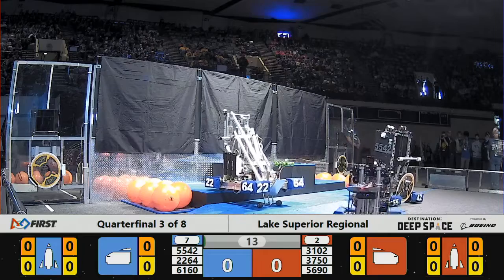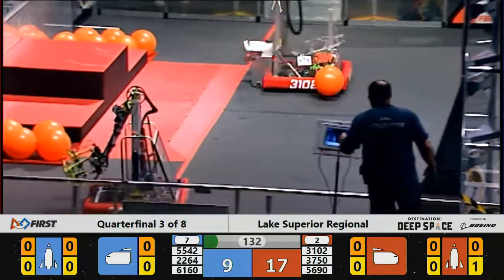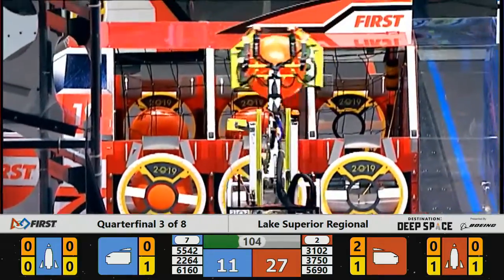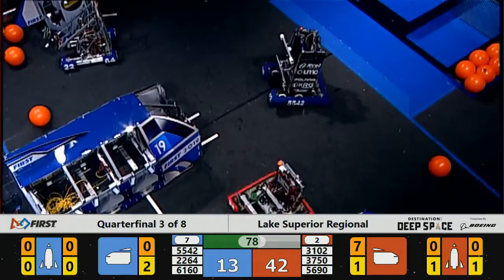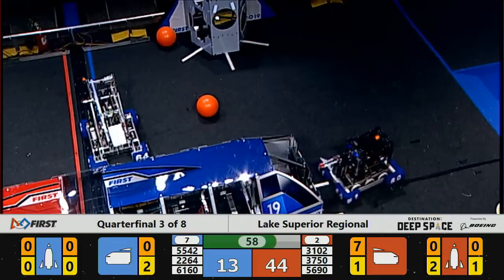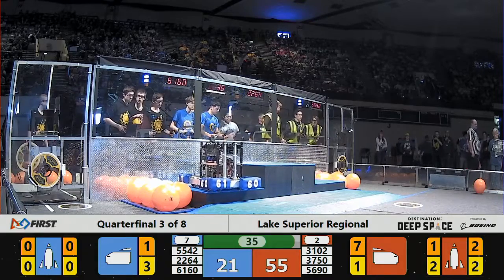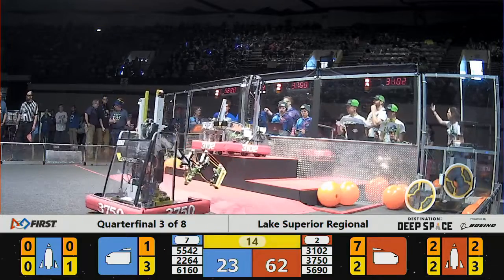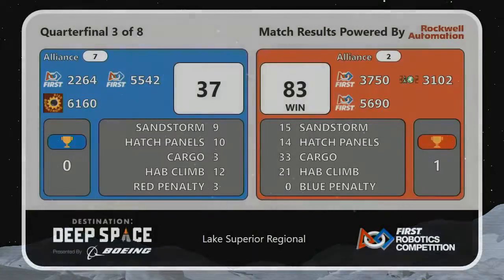Quarterfinal 3 - 2019 Lake Superior Regional